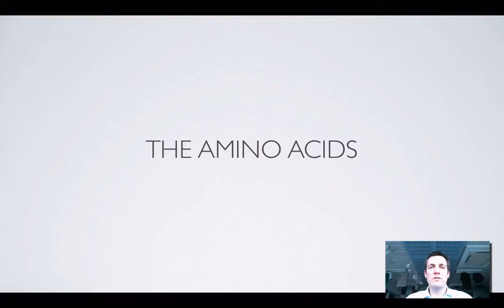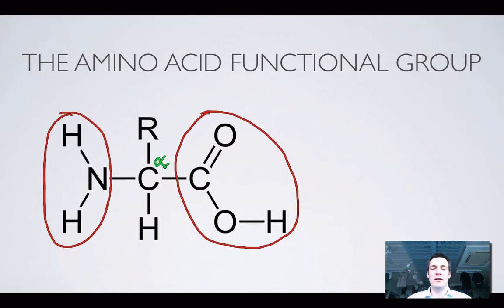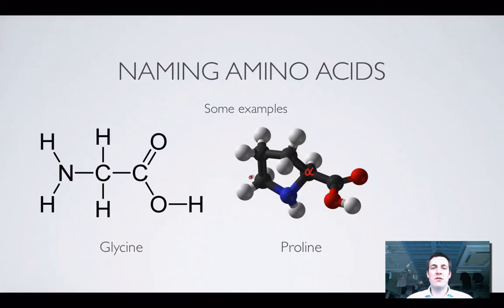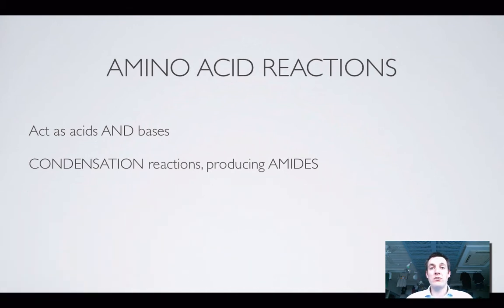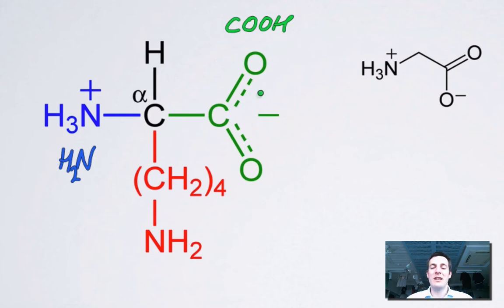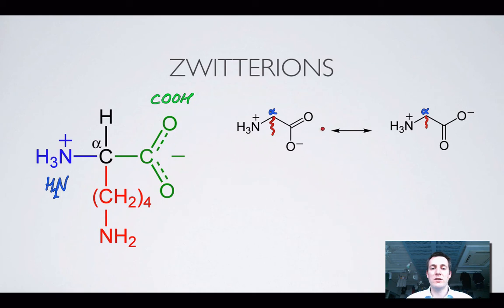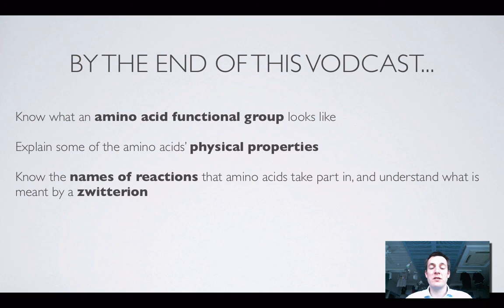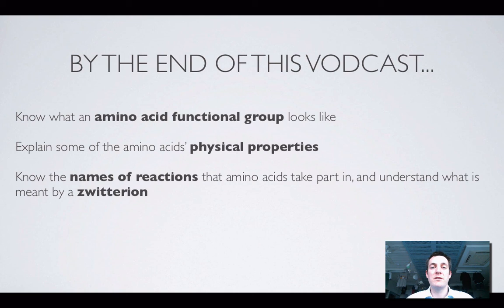8 Amino Acids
8th in a series of 8 films covering the functional groups encountered in the year 12 course - this one all about molecules with a NH2 group as well as a COOH group.